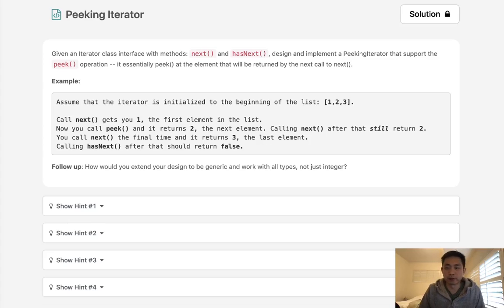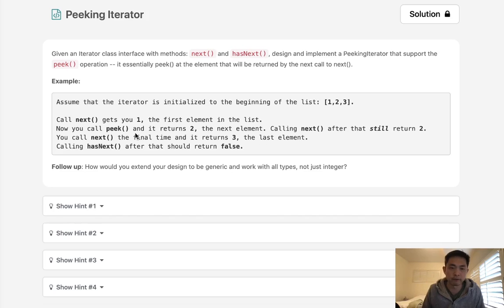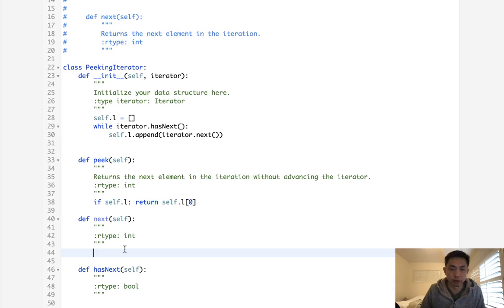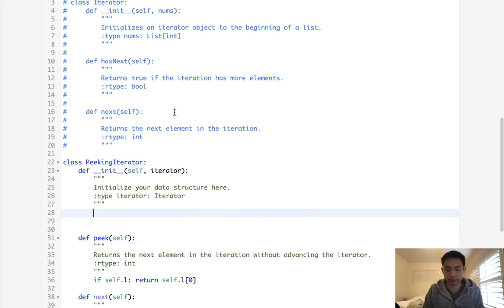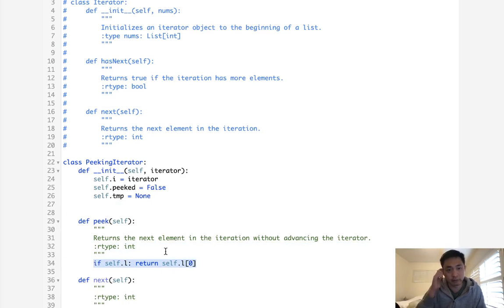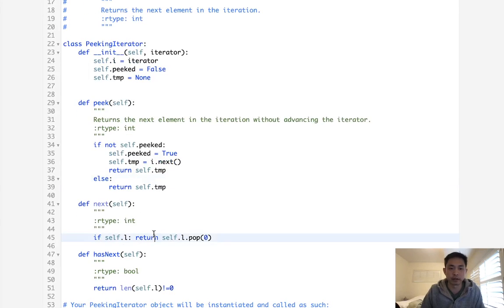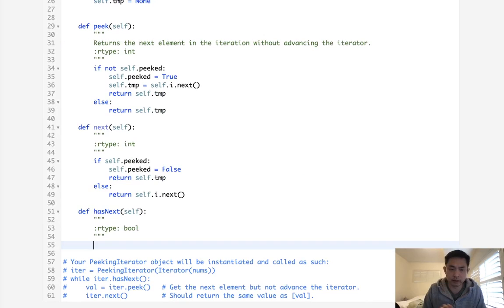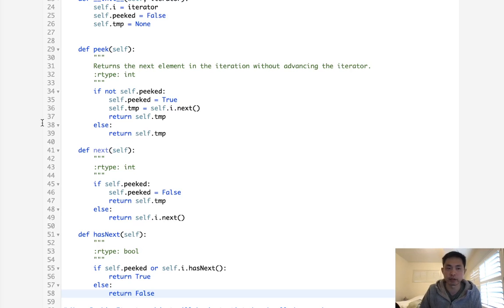Leetcode - Peeking Iterator (Python)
Leetcode - Peeking Iterator #284
Difficulty: Medium